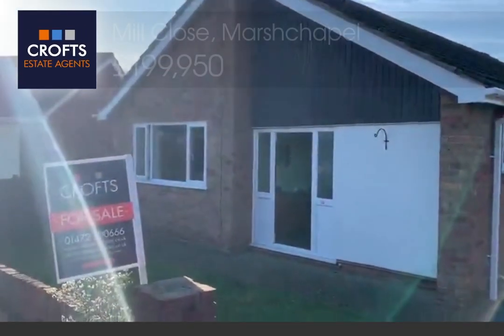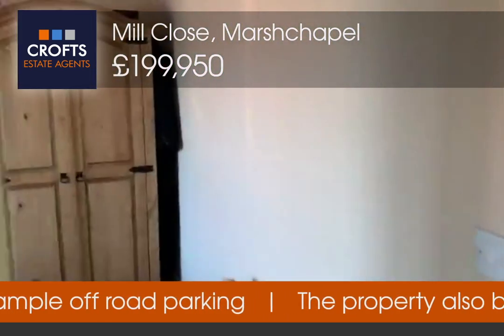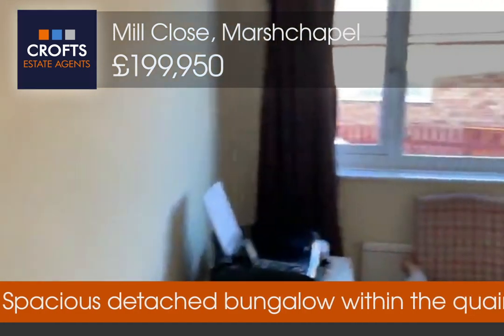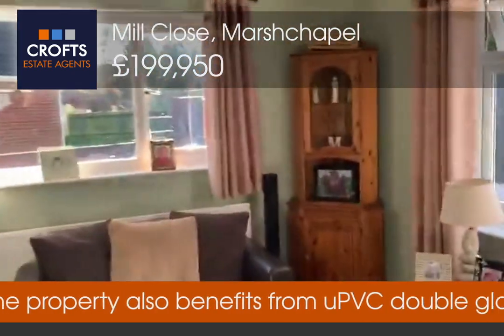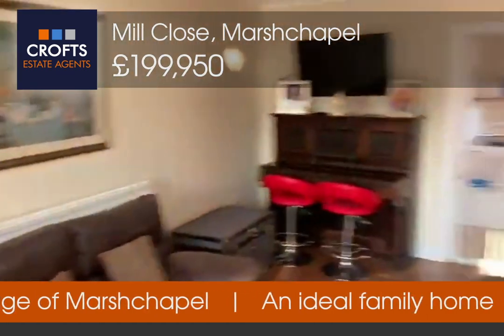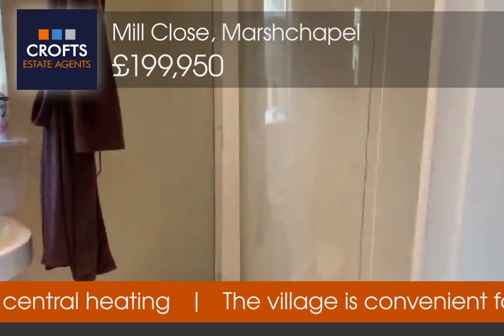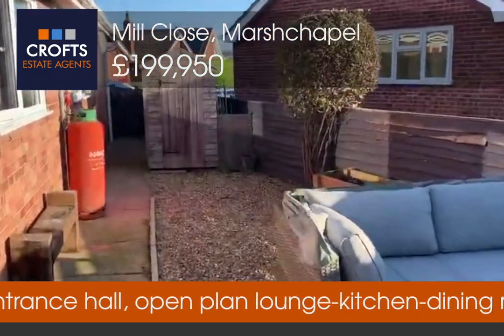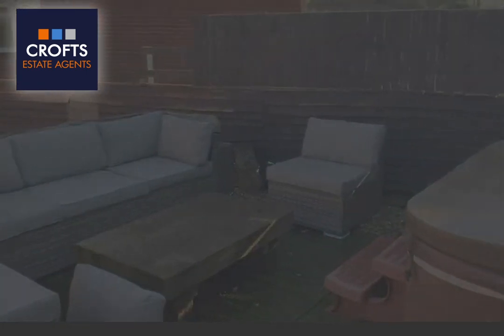Crofts Virtual Viewing - 10 Mill Close, Marshchapel. £199,950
Crofts estate agents are pleased to offer for sale this spacious detached bungalow which is located within the quaint village of Marshchapel. Ideal for a family, this property offers spacious living at an affordable price and comes with viewing highly advised. The village is convenient for the towns of Grimsby and Louth with excellent amenities available in both. Internal viewing will reveal the entrance hall, open plan lounge-kitchen-dining room, three bedrooms, a bathroom, shower room and utility room. There are low maintenance gardens and ample off road parking and the property also benefits from uPVC double glazing and LPG central heating  |   EPC Rating E   |  Council tax band A  | Call Crofts for full details on (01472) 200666